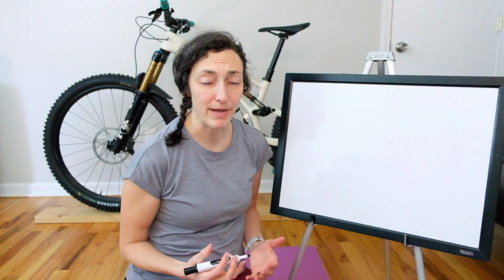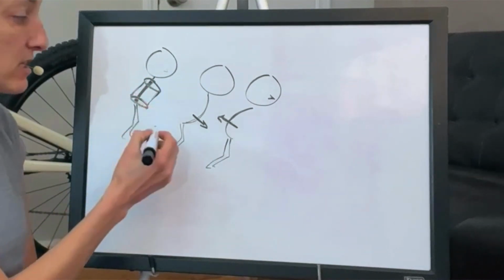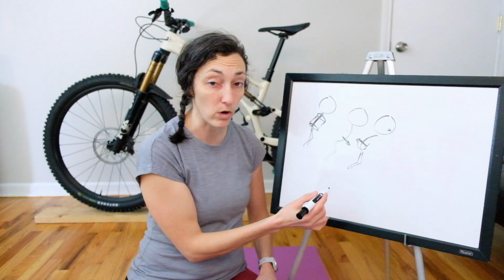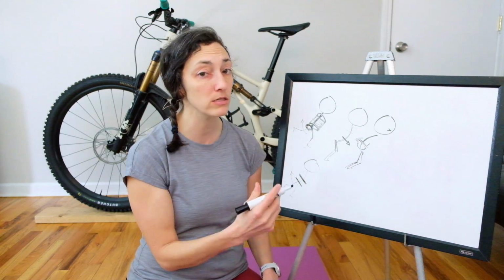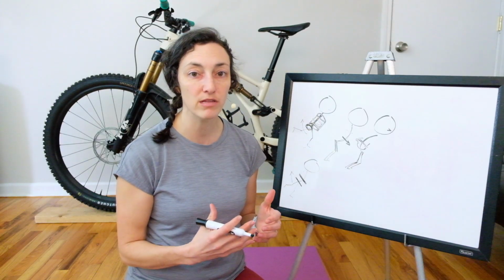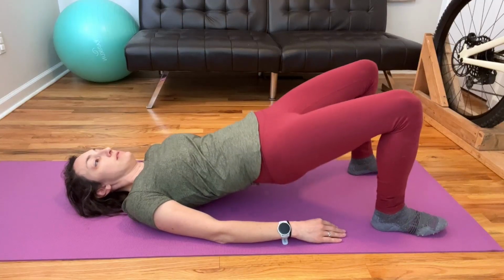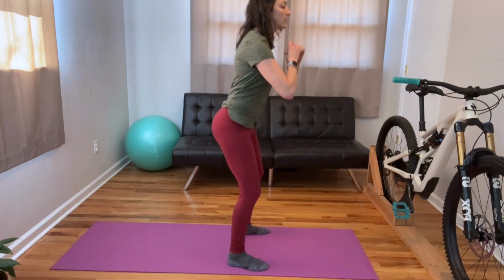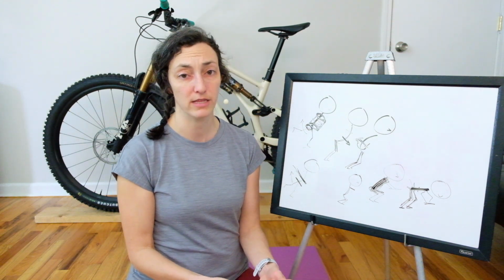Weak Glutes the Cause of Low Back Pain Explained | Mountain Biking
Have you ever wondered why strengthening your glutes helps your low back pain? Or why it is said as something to do so much?

In this video I go over why it is important and the mechanics behind it.

Liz Koch, Doctor of Physical Therapy

Specialized Bikes Ambassador
Osprey Packs
Smartwool

Liz is a doctor of physical therapy and a level 1 skills instructor who wants y'all to be able to ride to the best of your body’s ability - supporting your joints and feeling strong - so you can Ride for longer, farther, and with a bigger smile on your face!! - Hope you enjoy the videos :)